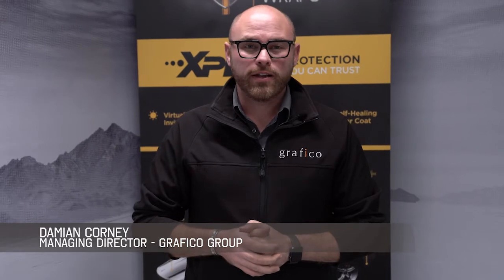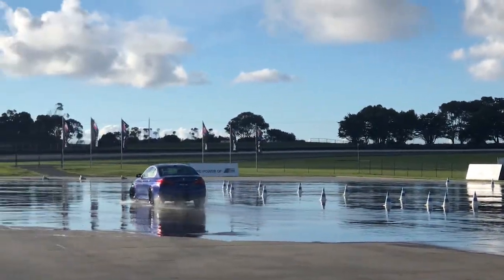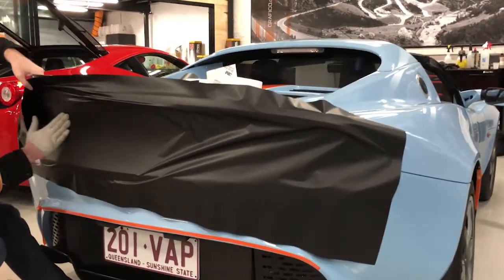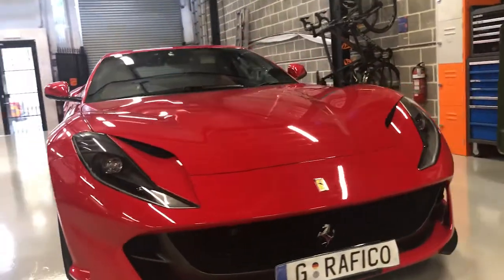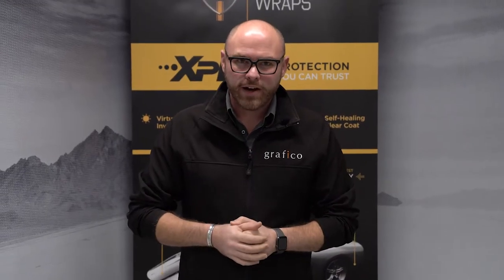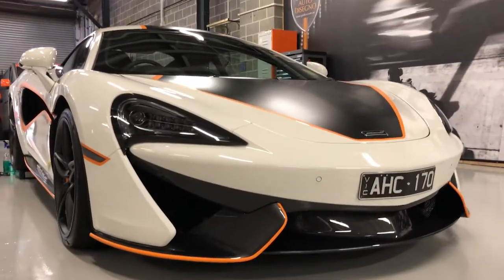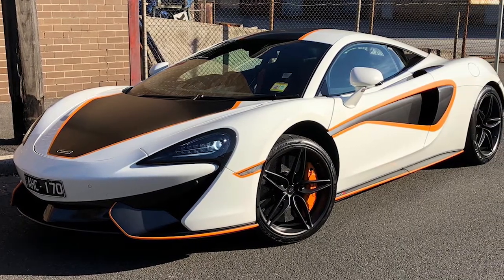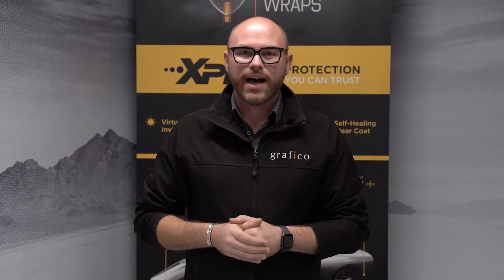The Friday Wrap! McLaren MSO-X Inspired Stripes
Welcome back to another episode of The Friday Wrap!